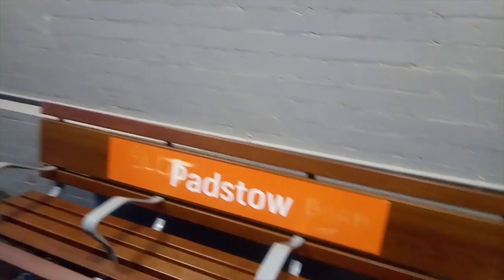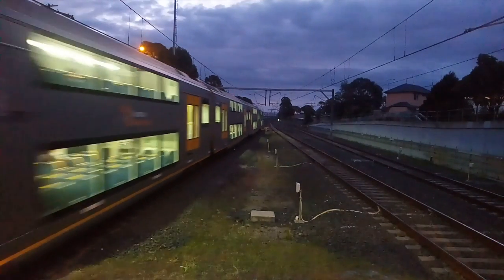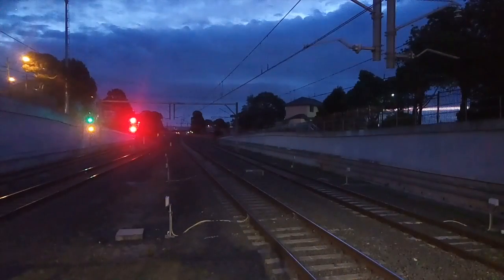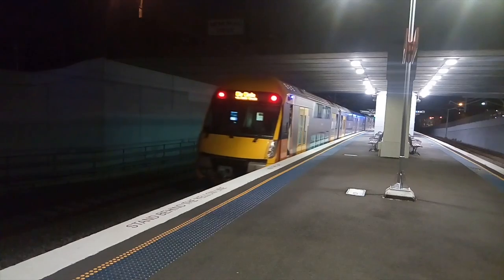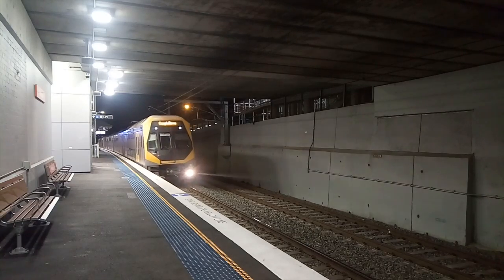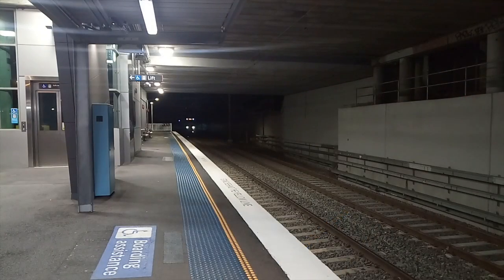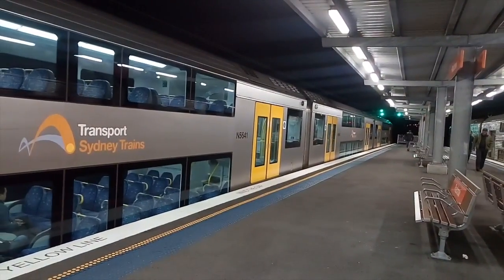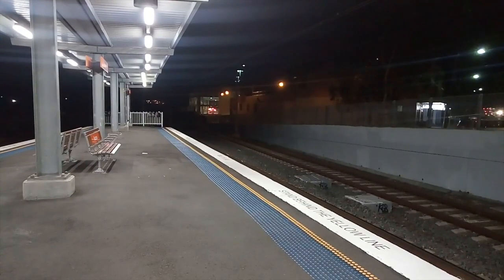Sydney City Transport Vlog 248: Padstow Evening Peak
This video is at Padstow on the T8 Airport and South Line in South Western Sydney

This video features: Waratahs (A sets), Millenniums (M sets), C set, K sets, S sets.

Upcoming Vlogs/Videos
Sydney City Transport Vlog 249: Roseville
Sydney City Transport Vlog 250: 16hrs at Australia's most unique station: Wondabyne
Sydney City Transport Vlog 251: Thornleigh Part 2

Filmed on the ? of September 2018